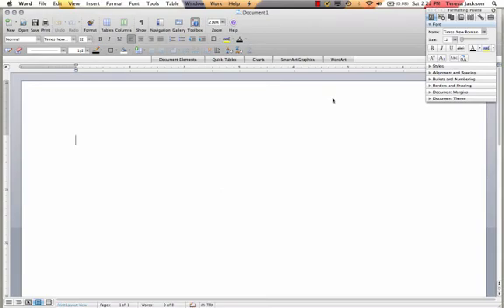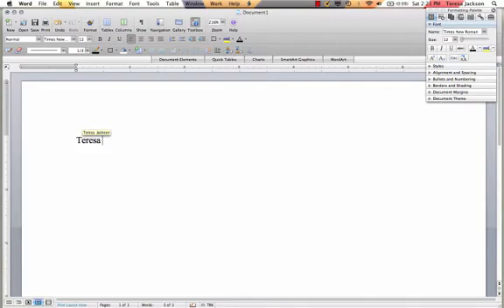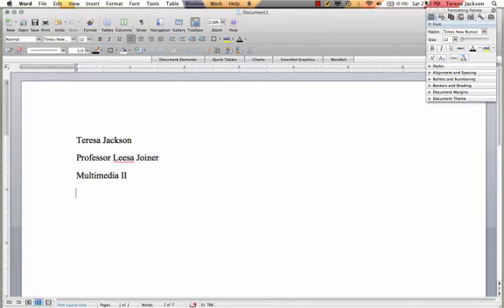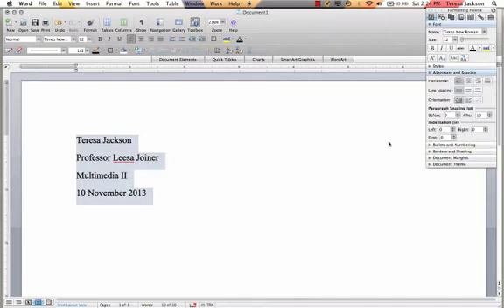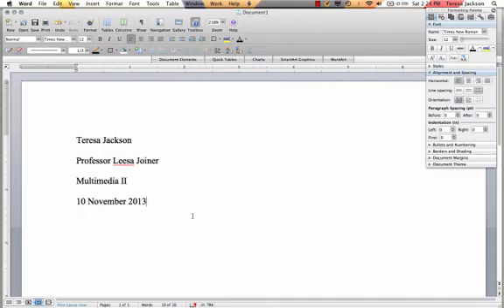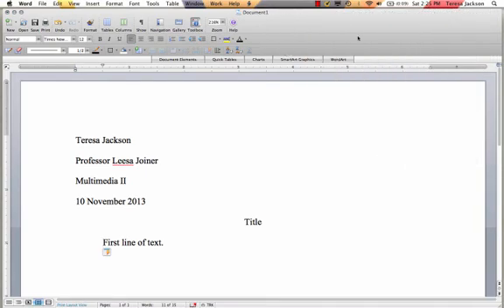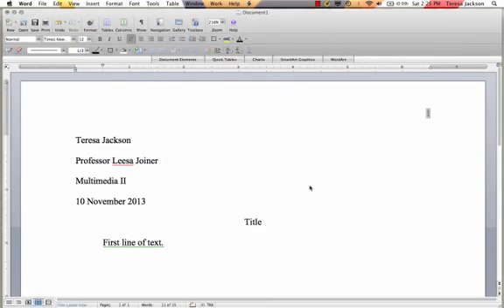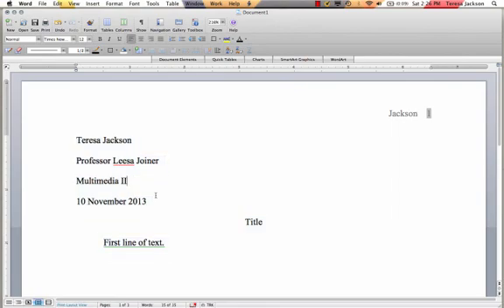How to format a paper in MLA style for the Mac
Multimedia II Week 3 Screencast